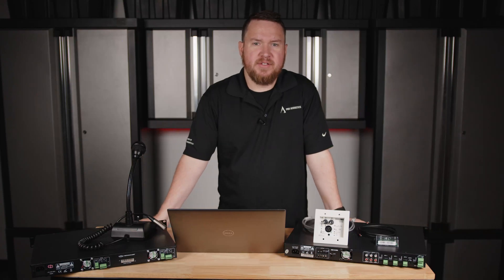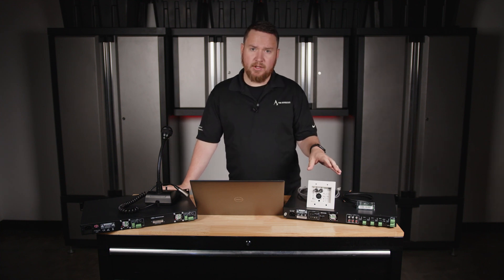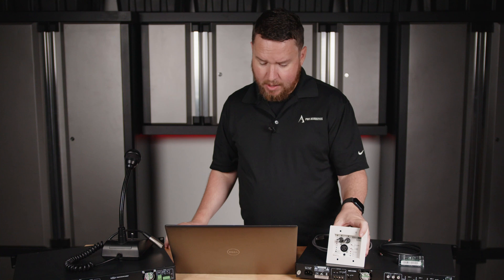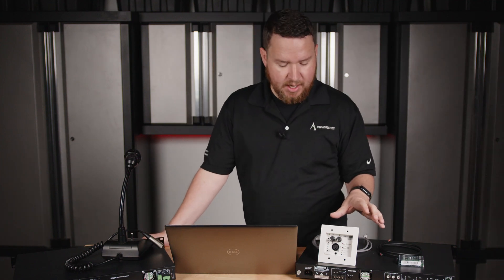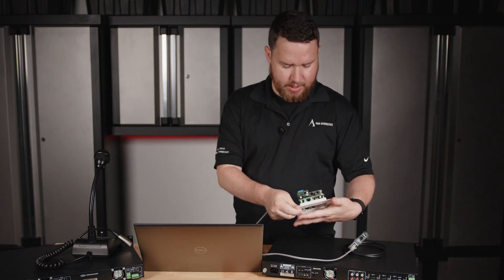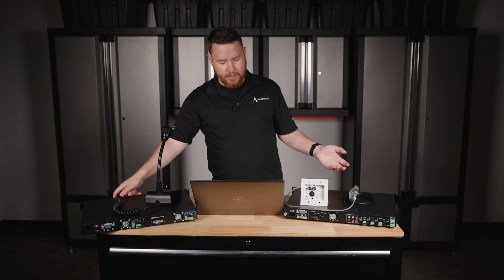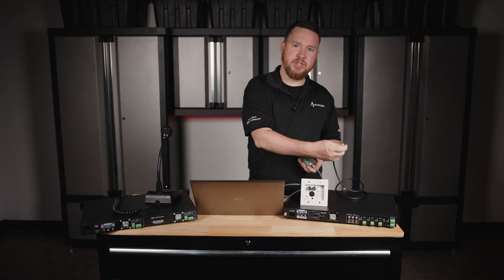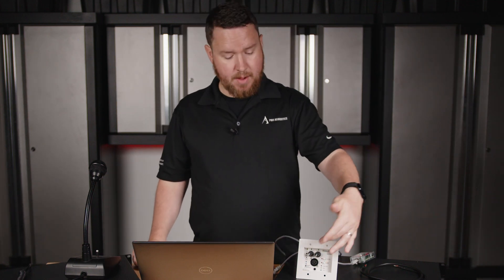How to Wire an AtlasIED WTSD-MIX31K Wall Mount Audio Mixer on Pro Acoustics Tech Talk Episode 128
In this video, Nathan walks you through the process of wiring the AtlasIED WTSD-MIX31K wall mount audio mixer. This versatile 3x1 mic/line/aux/Bluetooth analog mixer fits into a standard 2-gang junction box and uses Cat5 or Cat6 network cables. It features commercial-grade Bluetooth, XLR and 3.5 mm inputs, phantom power, a low-cut filter, and priority and mute inputs, making it perfect for various applications like school gyms, auditoriums, and outdoor fields.

This video demonstrates how to connect the breakout box, power supply, and network cables, along with configuring microphone and line-level inputs. It explains how to utilize Bluetooth for audio control, manage input signals, and connect the mixer to other systems. The optional locking door and outdoor rating ensure security and durability, even in demanding environments.

Featured in this video:
Atlas Sound WTSD-MIX31K Indoor Outdoor 3x1 Analog Wall Mic / Line / Bluetooth / Aux Mixer